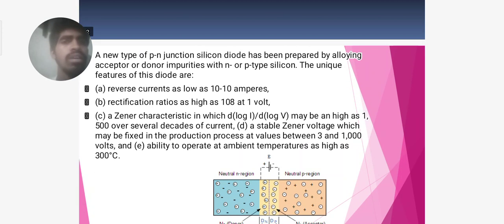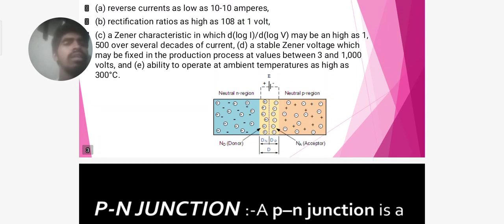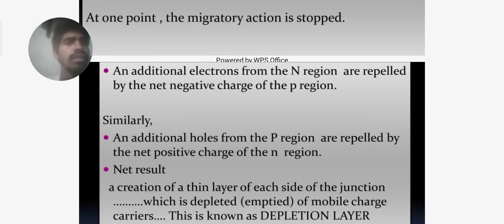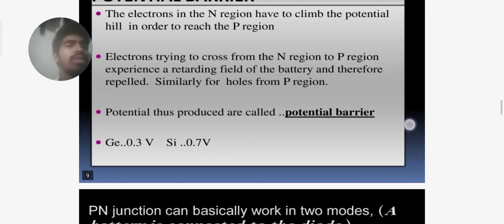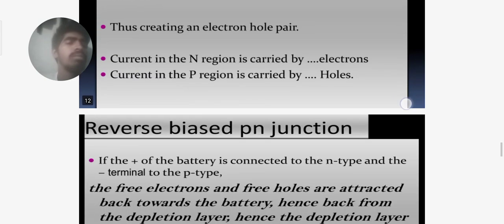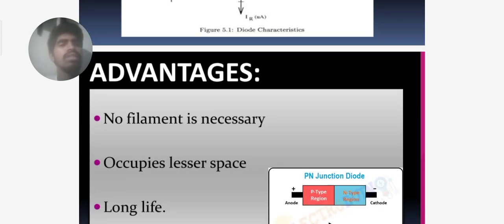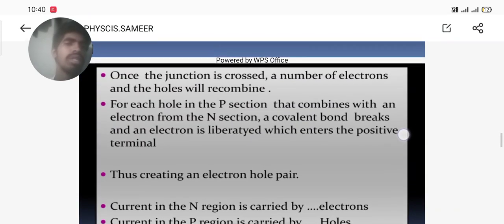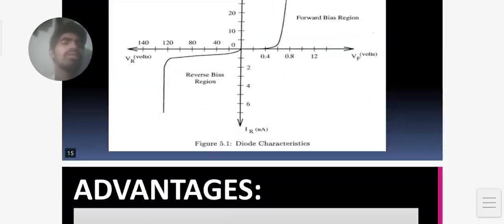PN Junction diode (Applied physics).